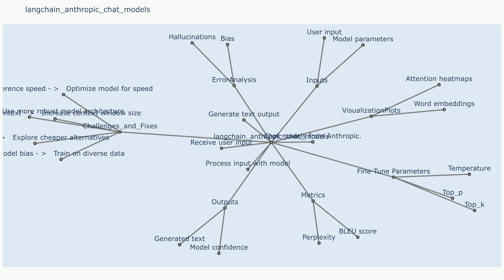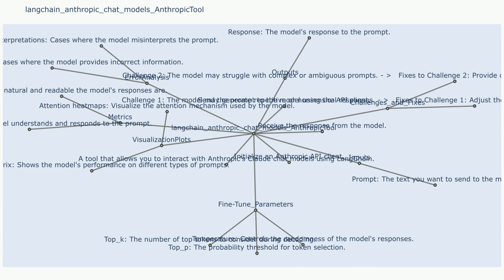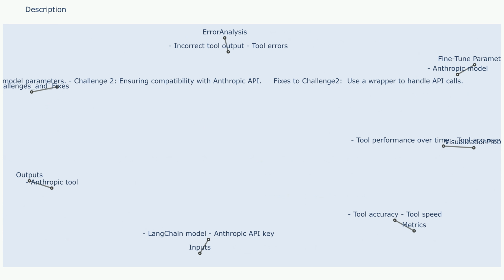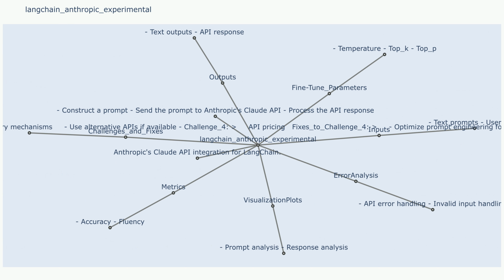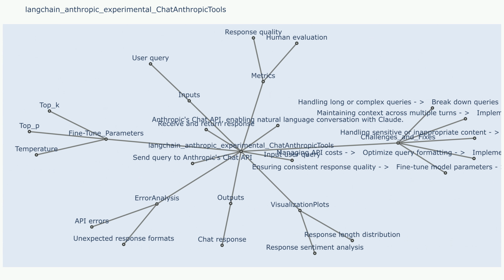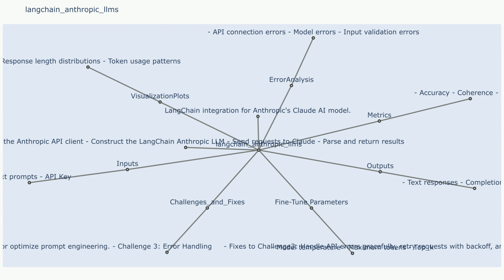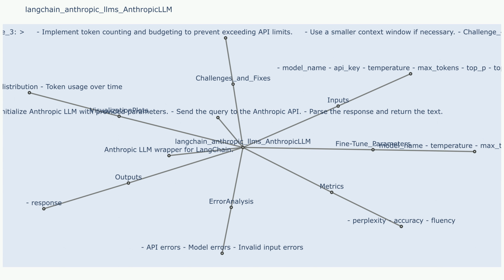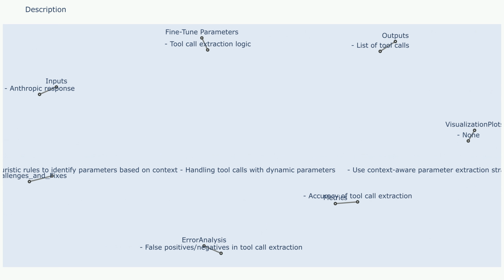Langchain Anthropic Chat models